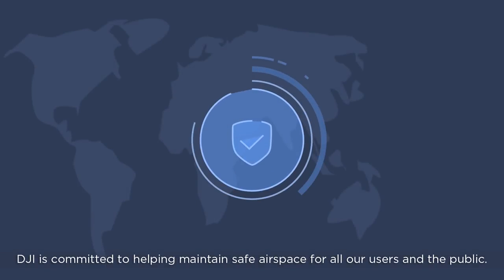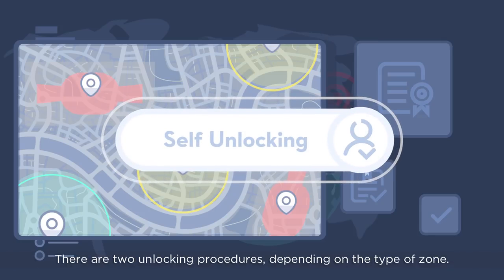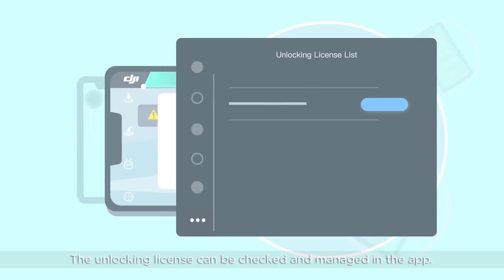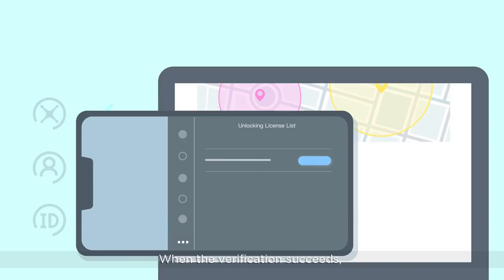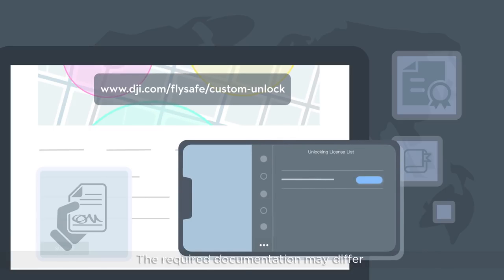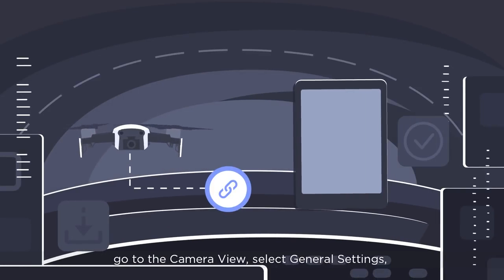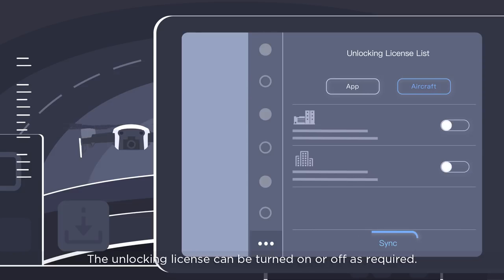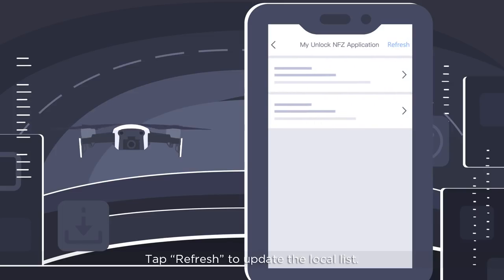How to UNLOCK GEO Zones on DJI Drones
After receiving permission to fly in a restricted area, it’s time to unlock the geofencing zone. This tutorial guides you through this process step by step.